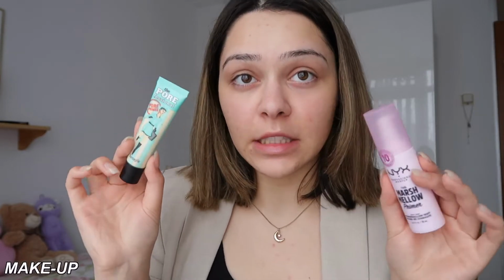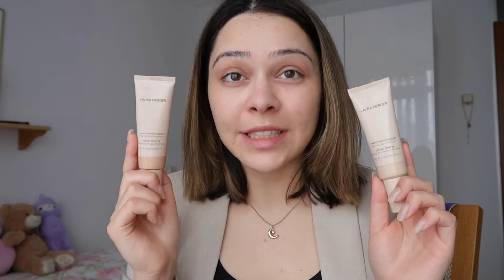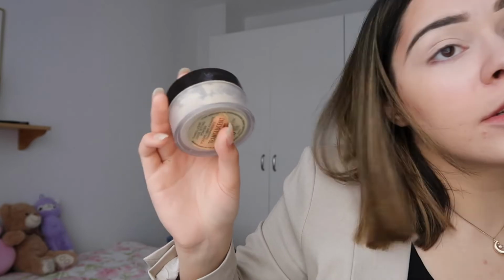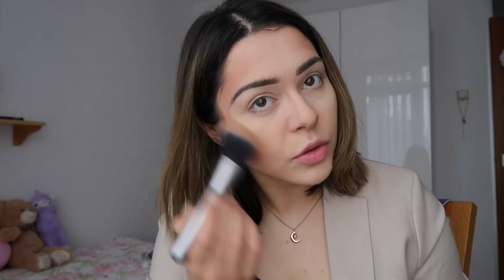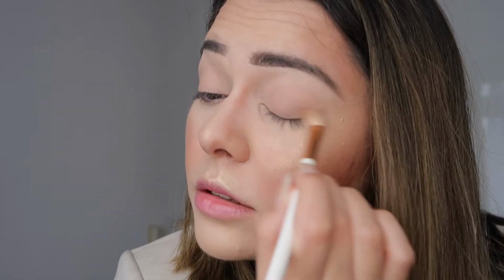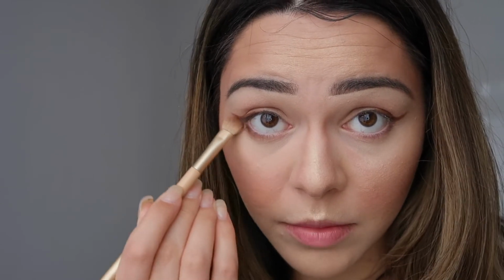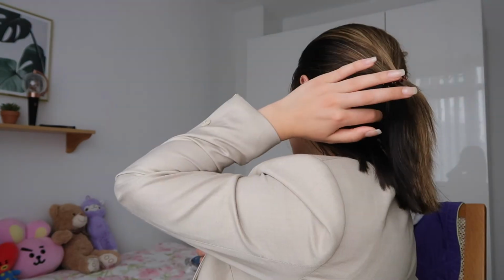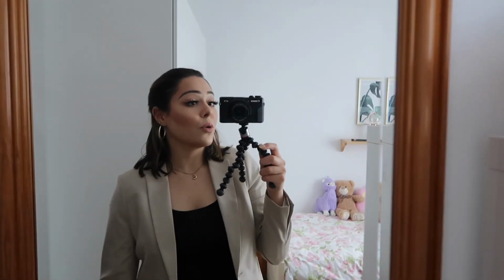get ready with me: skincare, makeup, hair & outfit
hi, nice to have you here!

main instagram: @imaniheda
k-pop instagram: @cooky.milk

FAQ:
-where are you from/based?
I was born and raised in the Netherlands, and I still live there. I am Caucasian by ethnicity (like, actual Caucasus region). I'd rather not disclose the country I'm from for personal reasons, maybe I will in the future.

I am 24 years old, born in 1997.

i use the canon g7x mark ii, for my desk video's i use my iphone 11 pro max.